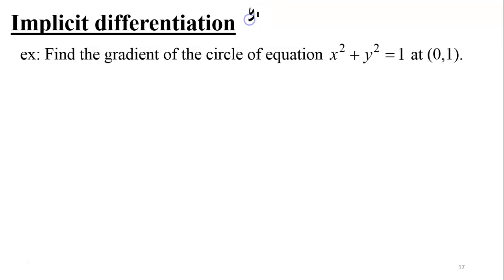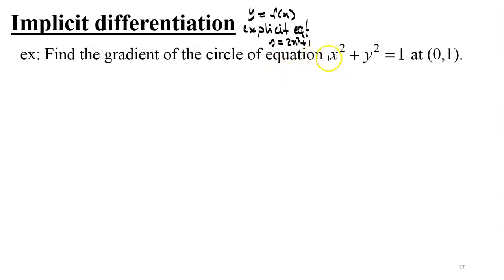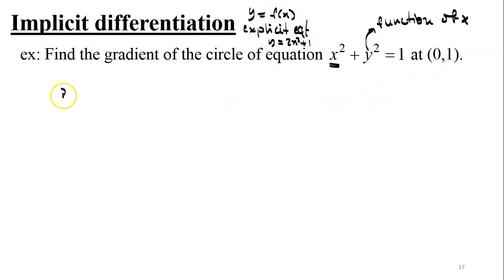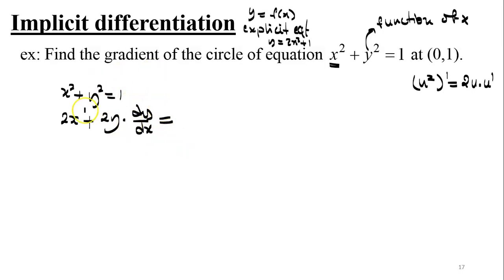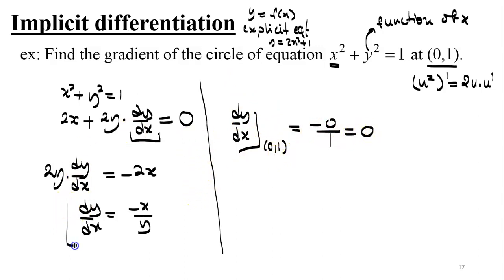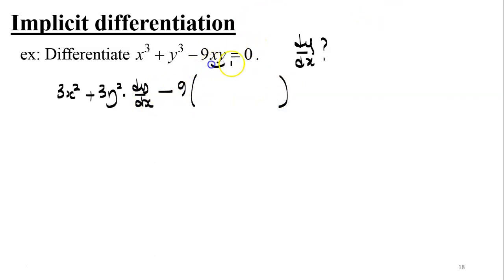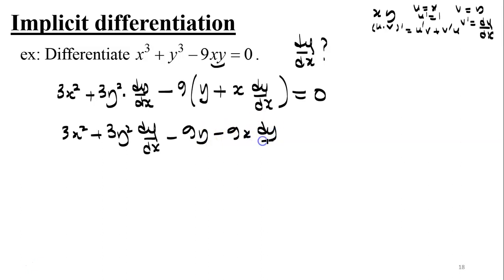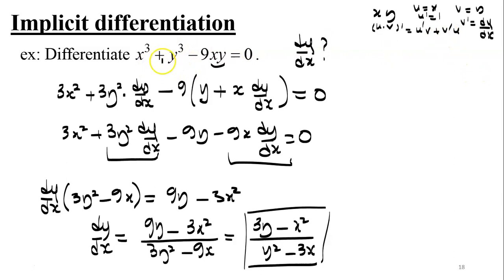Implicit differentiation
This lesson discusses implicit differentiation used to determine the gradient of curves given their implicit equations.